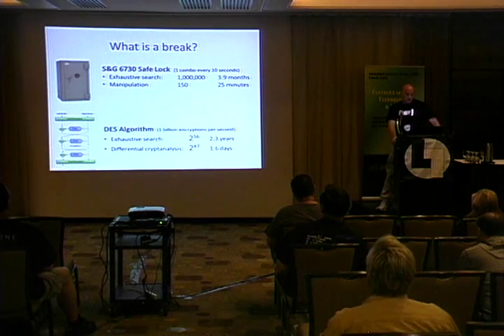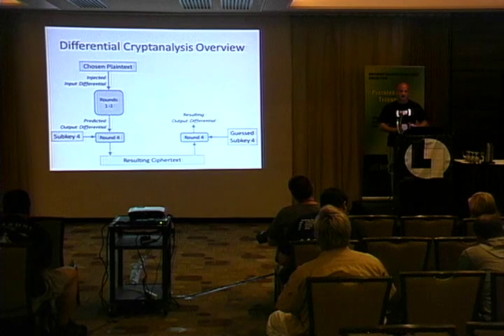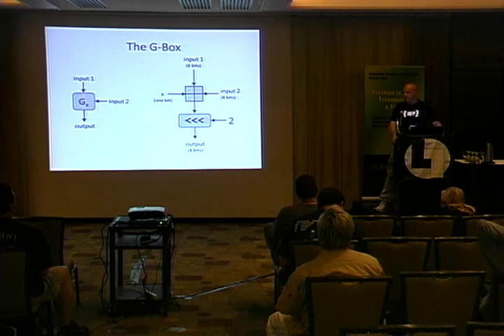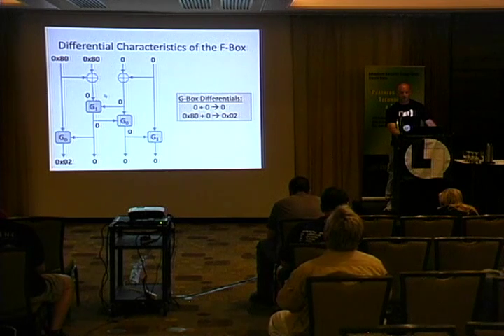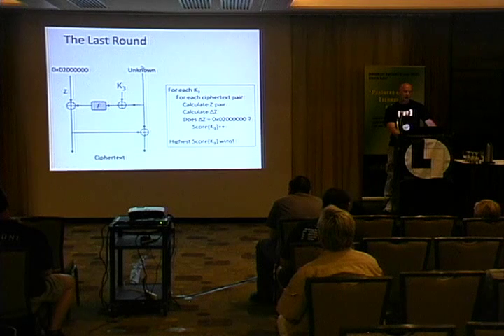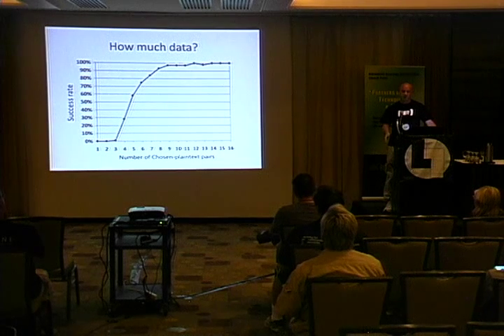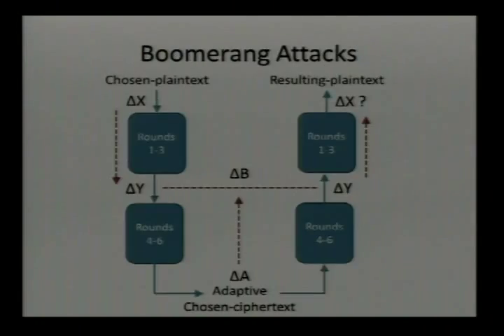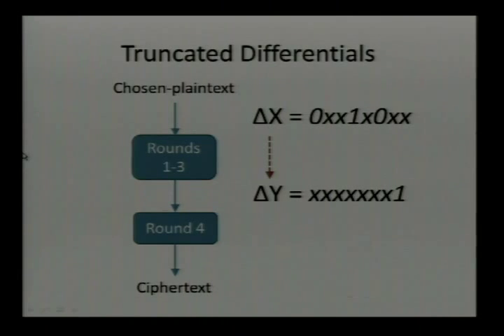Differential Cryptanalysis for Dummies - Layerone 2013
This talk is an introduction to finding and exploiting vulnerabilities in block ciphers using FEAL-4 as a case study. Attendees will learn how cryptanalysis can be used to break ciphers by finding the key with less computational effort than exhaustive search. After an introduction to block cipher components and structure, we will study the incredibly broken FEAL-4 algorithm. By exploiting statistical biases in the cipher, attendees will learn how to build a differential attack and ultimately recover the key.

Attendees should have a basic understanding of binary operations like XOR and a general familiarity with bits and bytes. Jon will guide attendees through the fundamentals of modern cryptanalysis while keeping the math to a minimum. That said, this talk is focused on the nitty gritty details of cipher vulnerabilities and how differential cryptanalysis can be applied to them.

Jon is also able to provide overviews of other cryptanalytic attacks (linear, boomerang, impossible differential, slide, etc..) if time permits and there is interest.

About the speaker:
Jon King is an active-duty member of the US Navy that enjoys breaking security as a hobby. He primarily focuses on finding vulnerabilities in high-security locks and tamper-evident devices. Additionally, Jon studies cryptanalysis with a focus on implementing realistic attacks against modern block ciphers. Despite having very little math background, he has digested the writings of the academic cryptography world and is available to translate their esoteric math-talk.